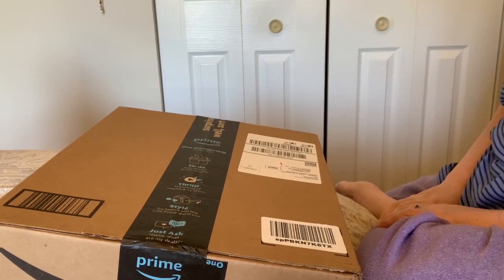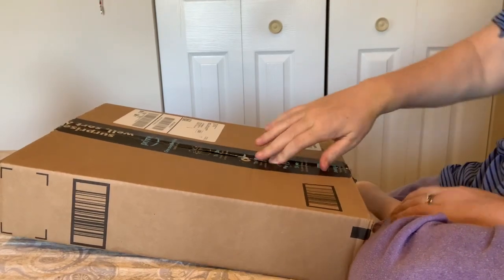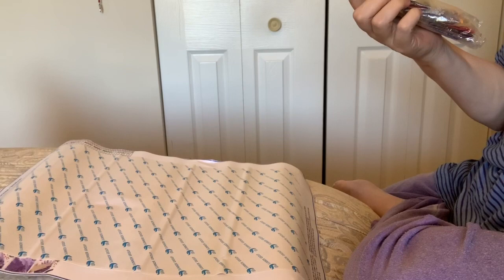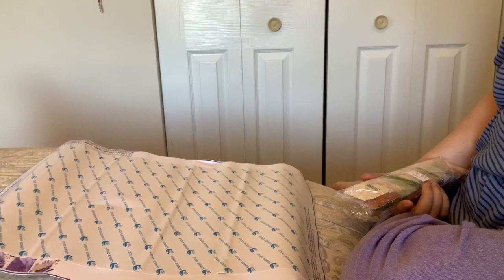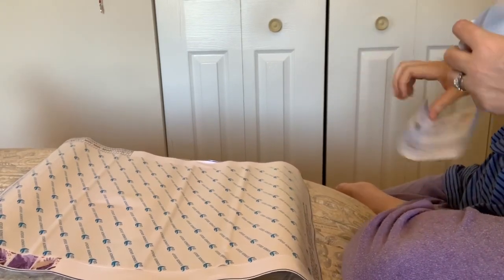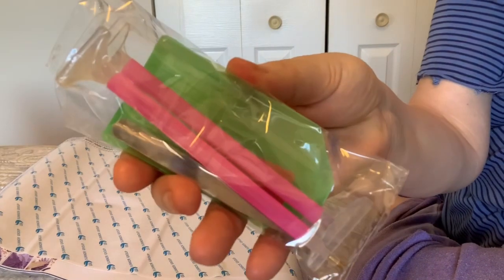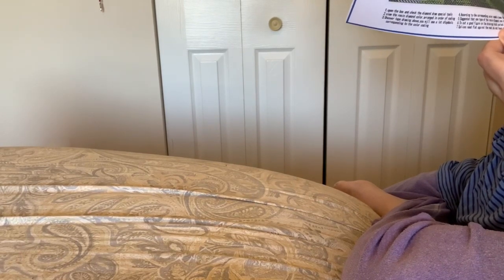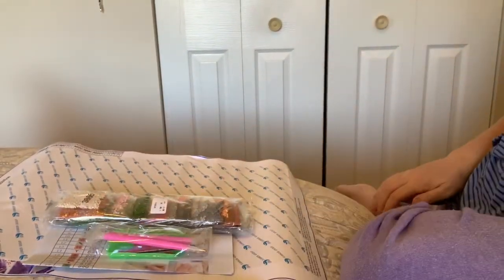Diamond Painting Unboxing - Cardinal Winter Scene from Fundaful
Unboxing of this beautiful diamond painting Cardinal Winter Scene, a 30x40 full drill round from Fundaful.